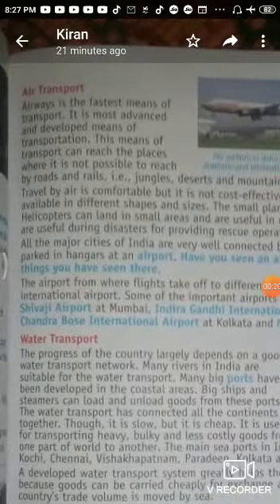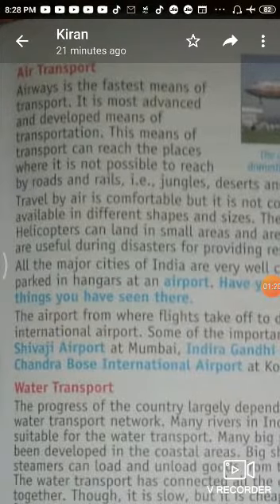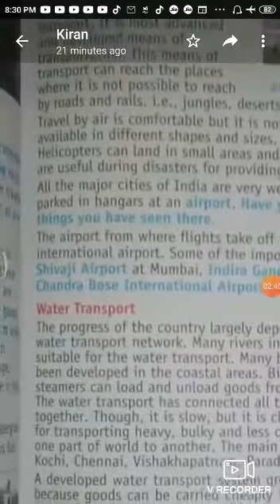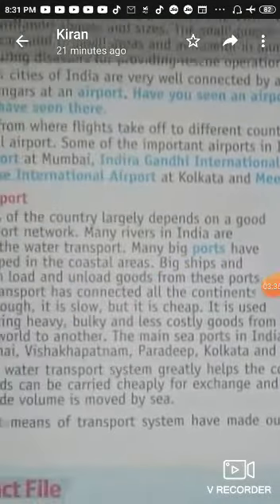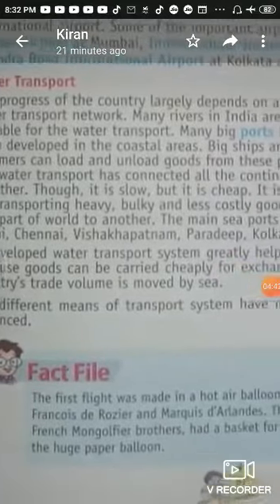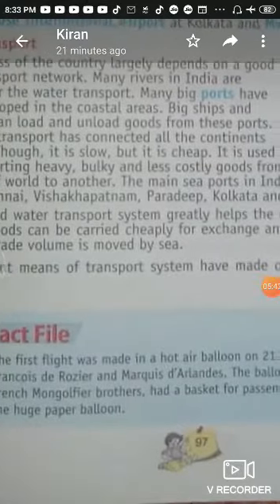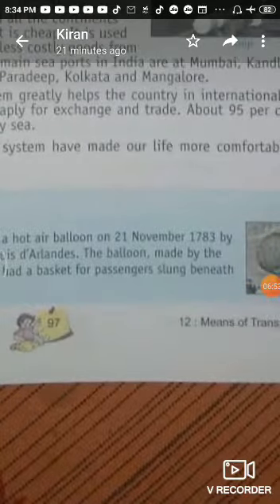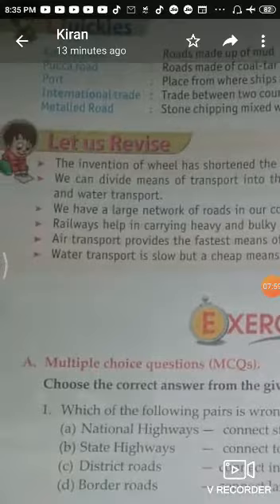Class 4 Ch 12 Means of Transportation Part 2